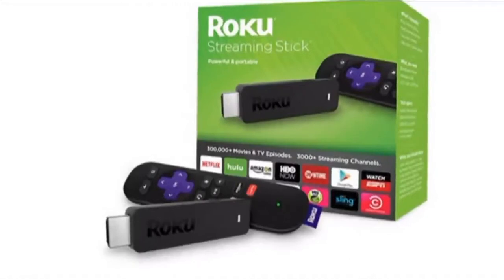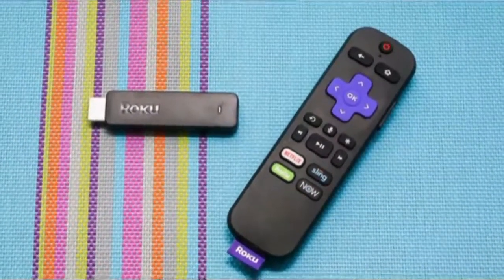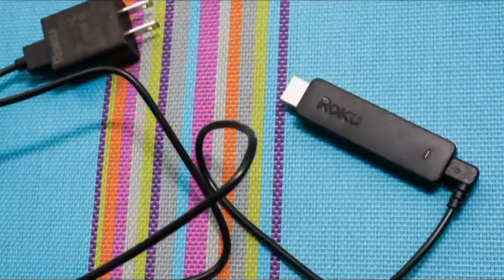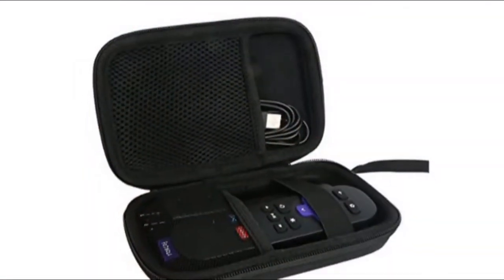Roku Streaming Stick, The best streamer if you don't want 4K or HDR